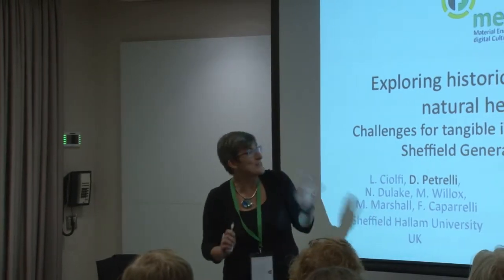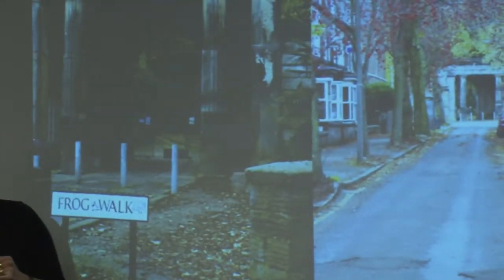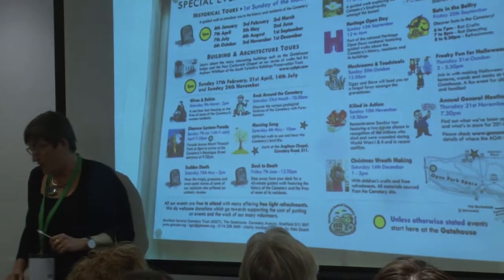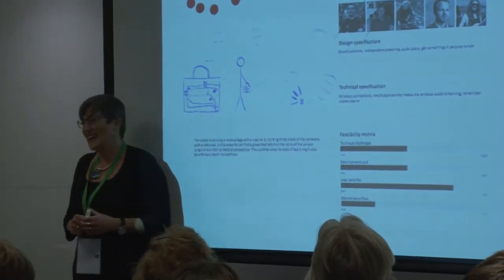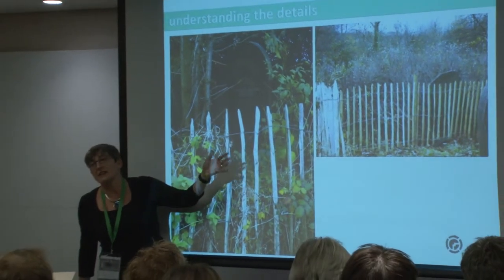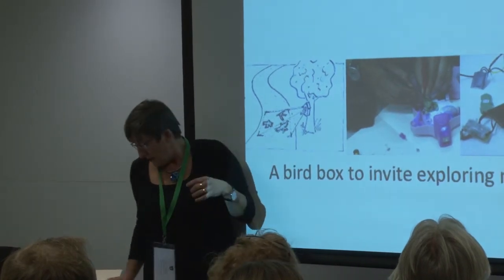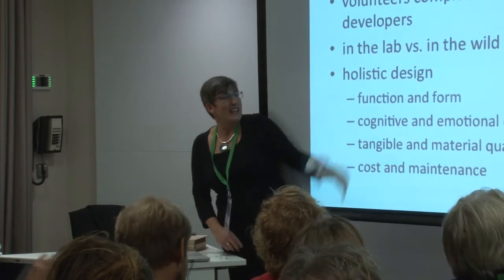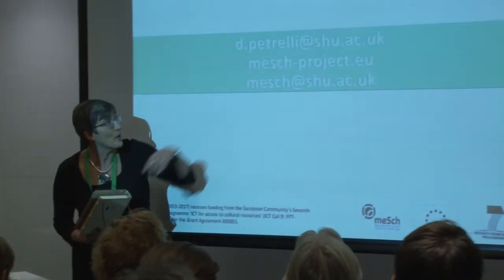NODEM 2013 - Daniela Petrelli - "Exploring Historical, Social and Natural Heritage"